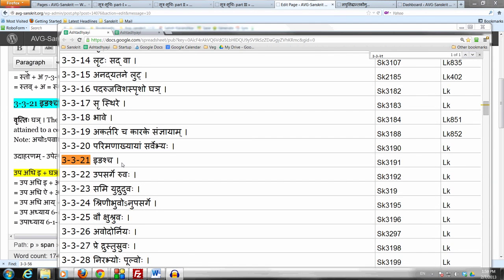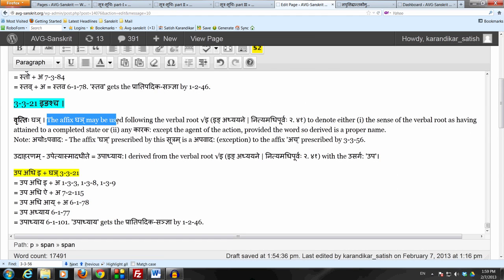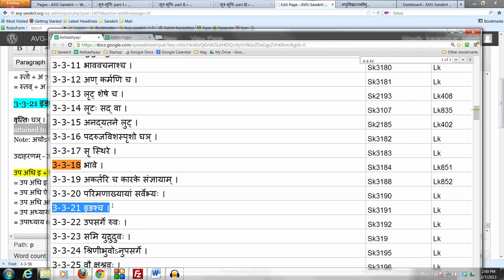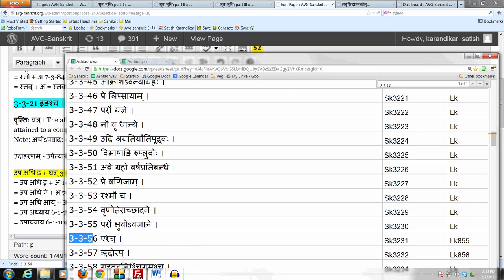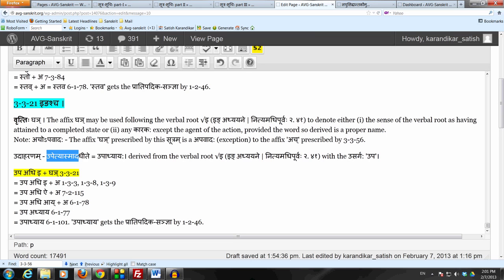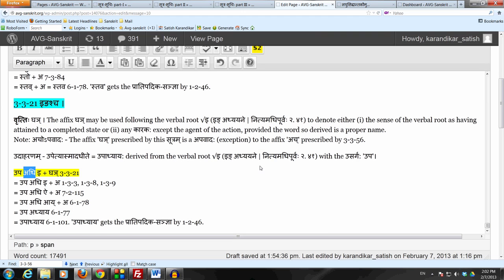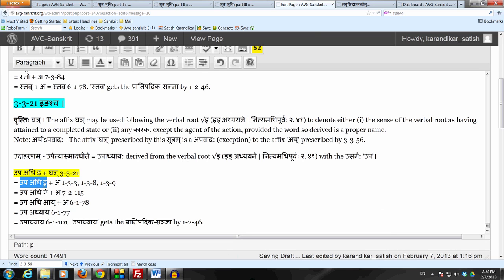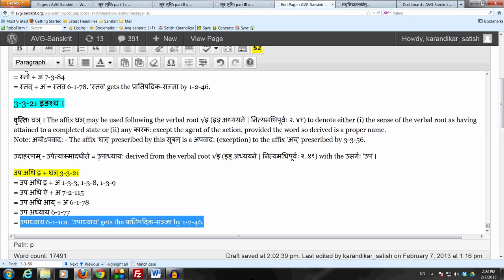Panini Sutra 3-3-21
3-3-21 इङश्च ।

वृत्तिः घञ् । The affix घञ् may be used following the verbal root √इ (इङ् अध्ययने | नित्यमधिपूर्वः २. ४१) to denote either (i) the sense of the verbal root as having attained to a completed state or (ii) any कारक: except the agent of the action, provided the word so derived is a proper name.
Note: अचोऽपवाद: -- The affix 'घञ्' prescribed by this सूत्रम् is a अपवाद: (exception) to the affix 'अच्' prescribed by 3-3-56.

उदाहरणम् -- उपेत्यास्मादधीते = उपाध्याय: derived from the verbal root √इ (इङ् अध्ययने | नित्यमधिपूर्वः २. ४१) with the उसर्ग: 'उप'।

उप अधि इ + घञ् 3-3-21
= उप अधि इ + अ 1-3-3, 1-3-8, 1-3-9
= उप अधि ऐ + अ 7-2-115
= उप अधि आय् + अ 6-1-78
= उप अध्याय 6-1-77
= उपाध्याय 6-1-101. 'उपाध्याय' gets the प्रातिपदिक-सञ्ज्ञा by 1-2-46.